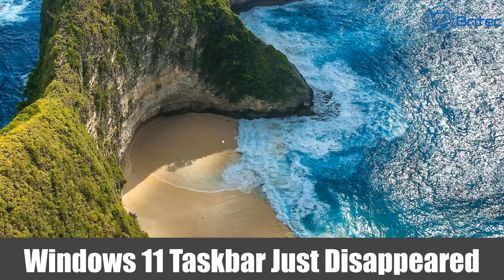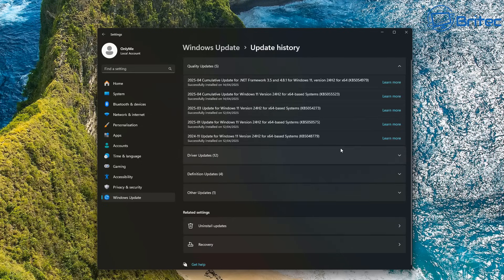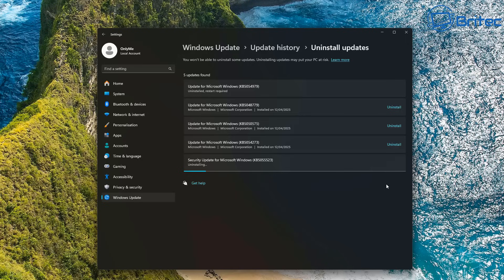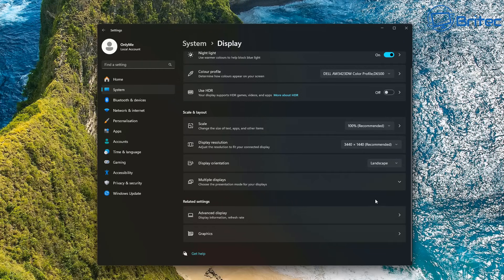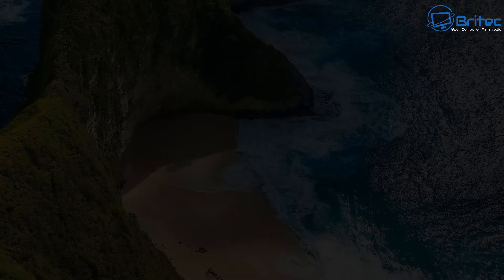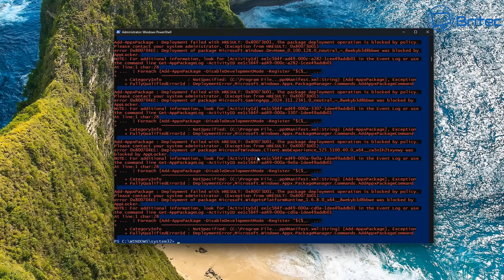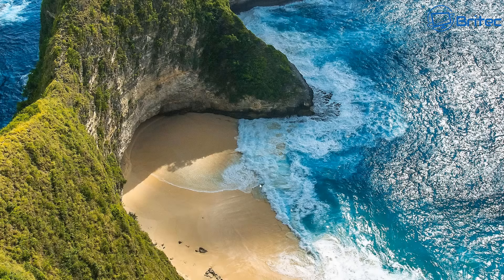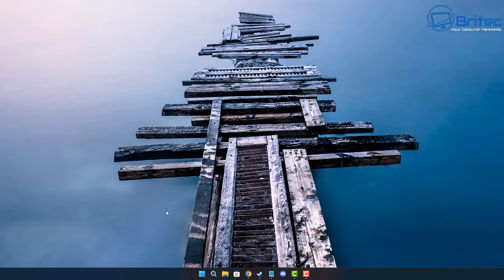This is Why No One Likes Windows 11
This is Why No One Likes Windows 11. I left PC on and went out, come back to find Windows 11 Taskbar Just Disappeared and could not recover the system. How to reset the PC. Windows 11 24H2 is broken. I only installed the OS two days before this happened.